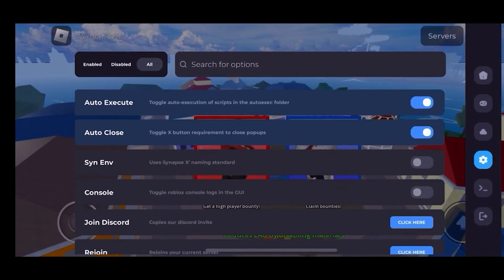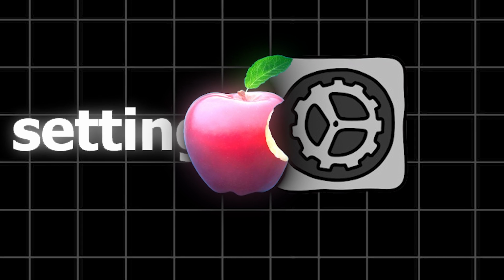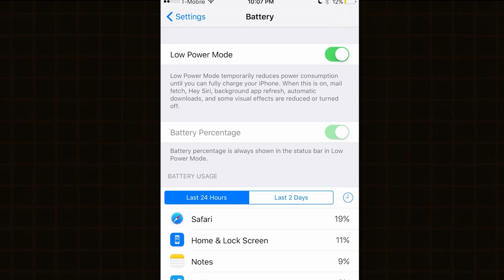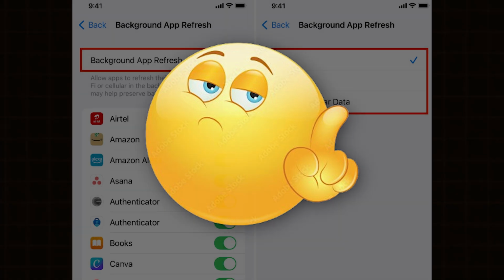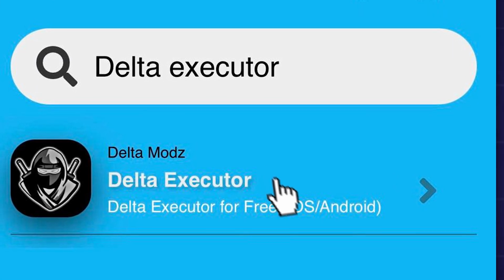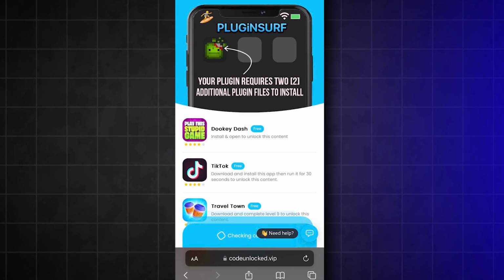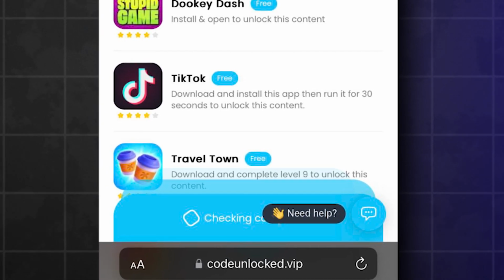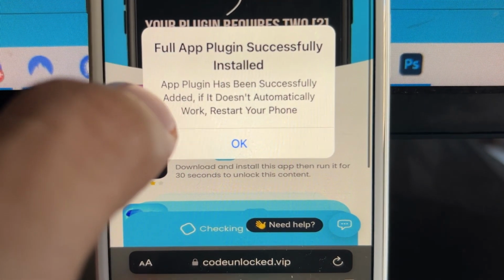I got DELTA EXECUTOR for FREE ️‍🔥 !!! [Heres How NO KEY] Roblox Executor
How to Get DELTA EXECUTOR for Free - Delta Executor [EASY✅] Free for iOS & Android Apk Tutorial NO COMPUTER NEEDED! Roblox Executor

hey guys want to get roblox delta executor no key or without key bypass key without computer or pc? I Will show you how to get it right now, try this out and enjoy.